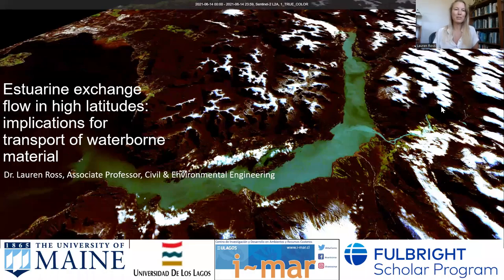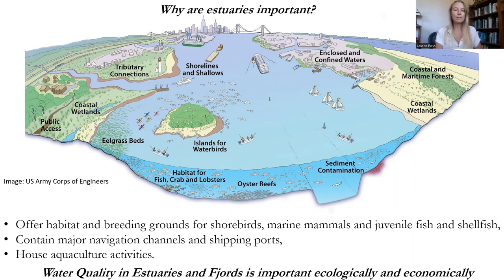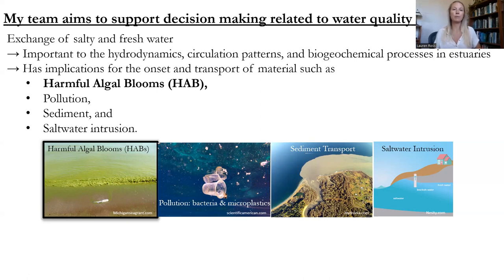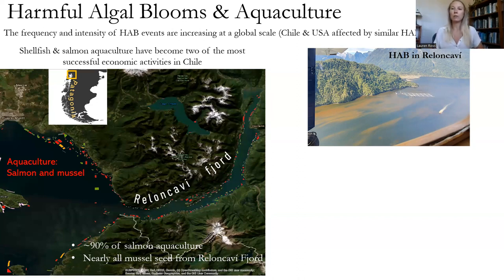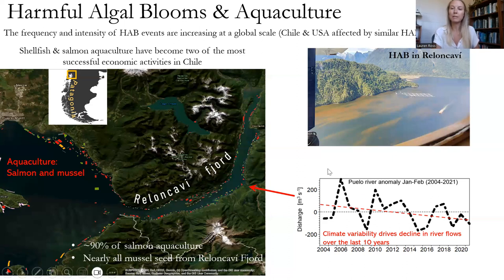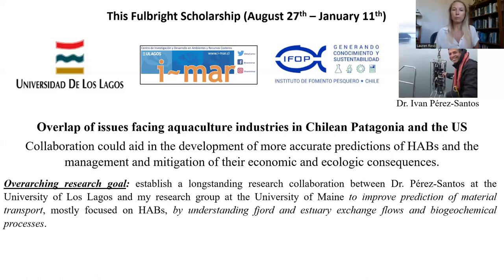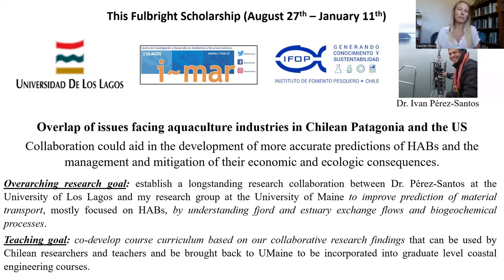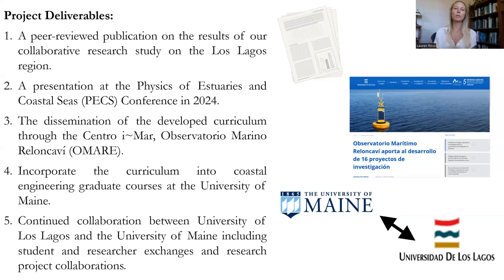Fulbright U.S. Scholar to Chile, Lauren Ross from the University of Maine.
Title: Estuarine exchange flow in high latitudes: Implications for transport of waterborne material.

Host University in Chile: Universidad de los Lagos is hosting Prof. Ross during her stay in our country.